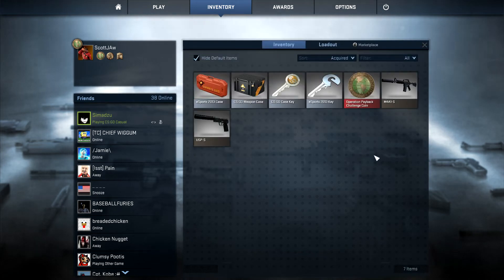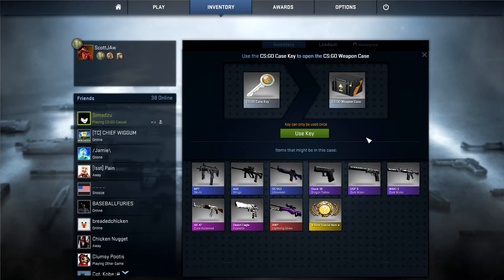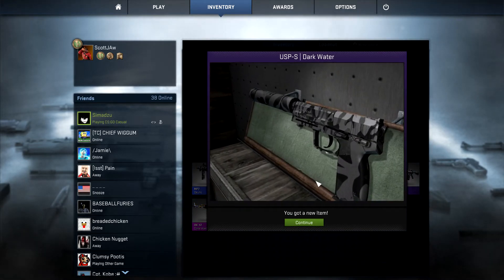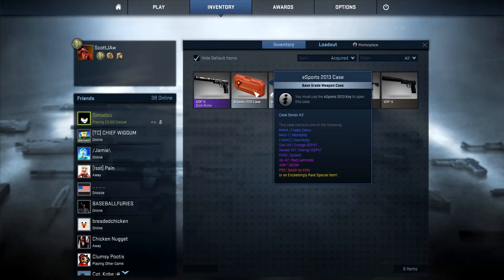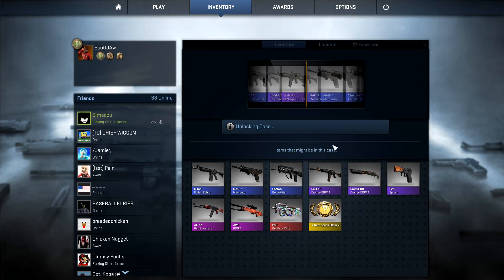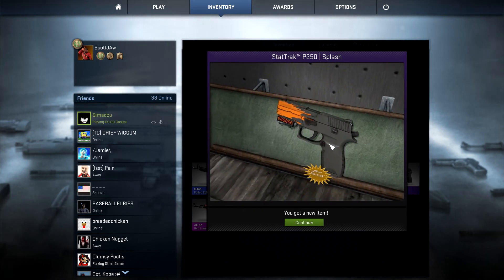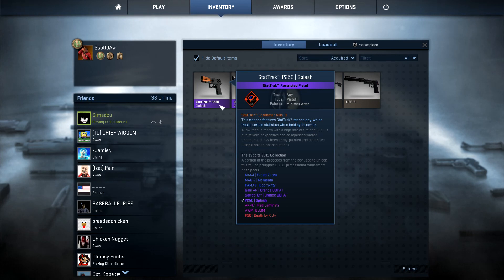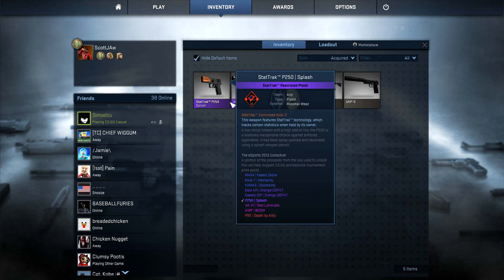CS:GO- Opening 2 New Crates- What Will I Get??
I broke down and decided to open some crates to see if I got anything good.. I didn't do too bad, that's for sure! The CS:GO weapon game is booming right now since it's relatively new and the market hasn't been saturated yet.. I spent money on crates/keys and made profit.